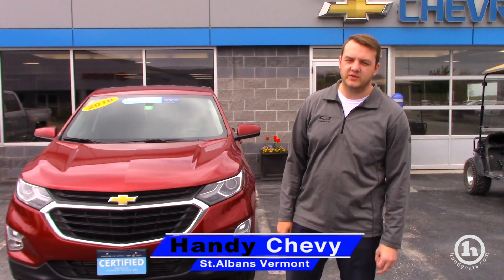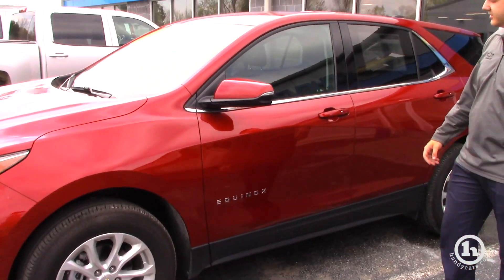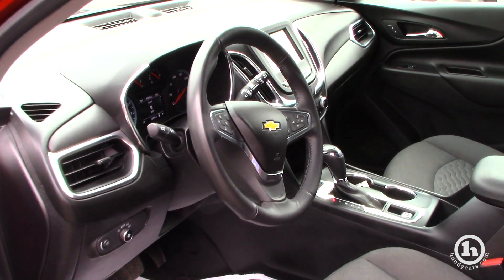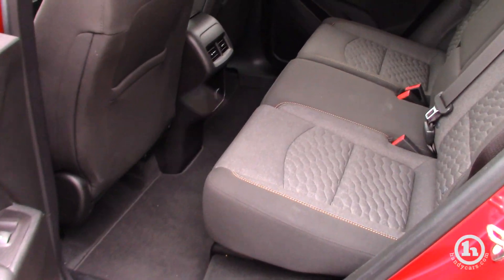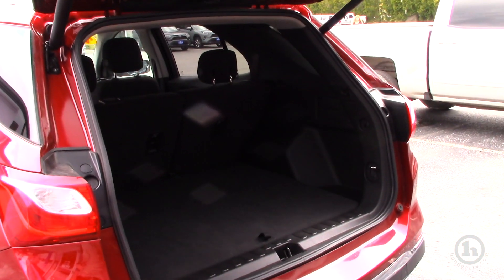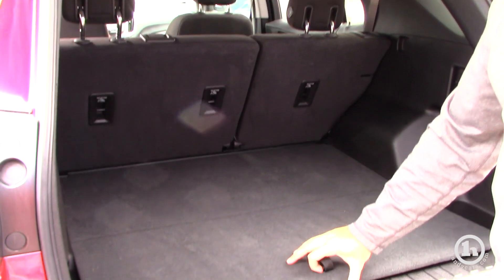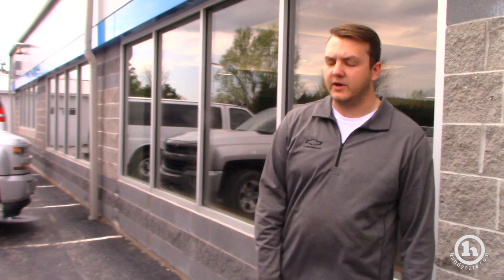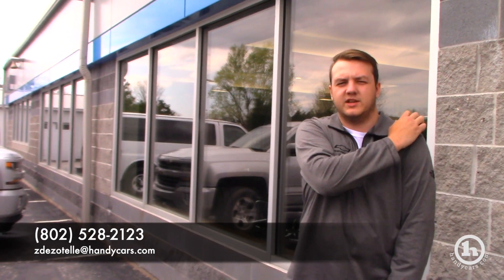2018 Certified Chevy Equinox For Linda From Zach